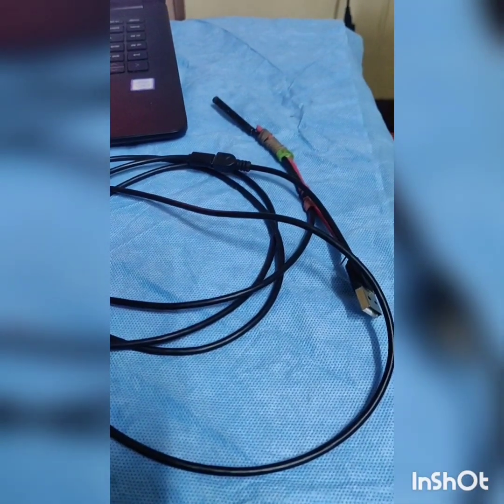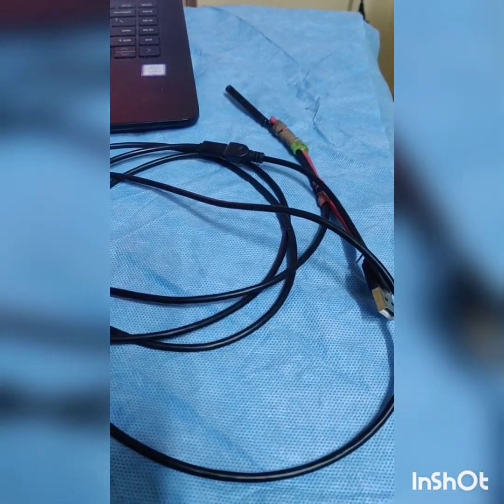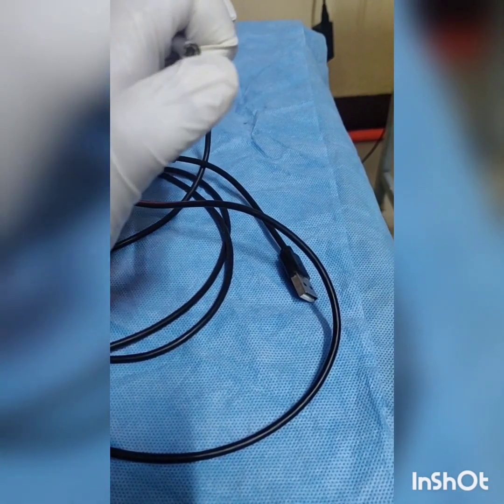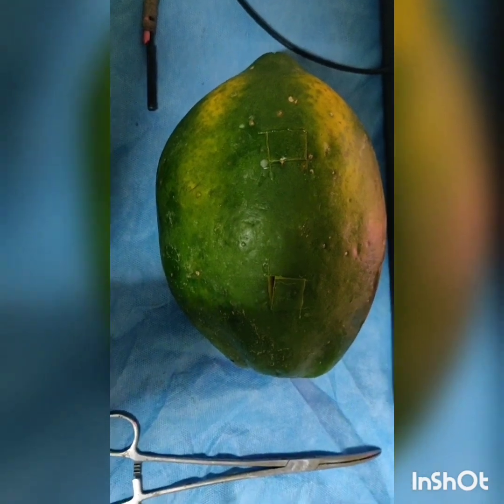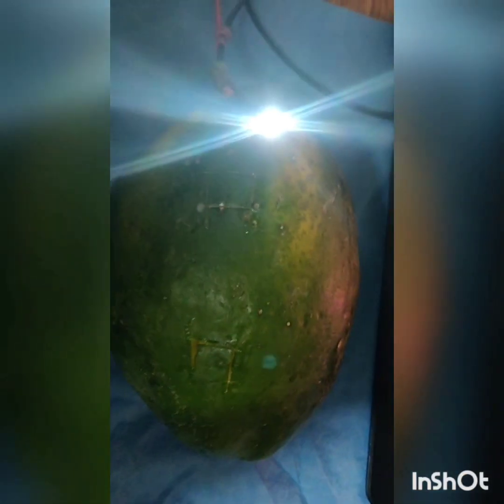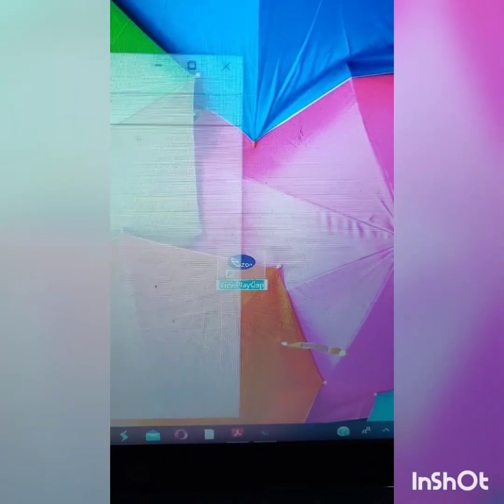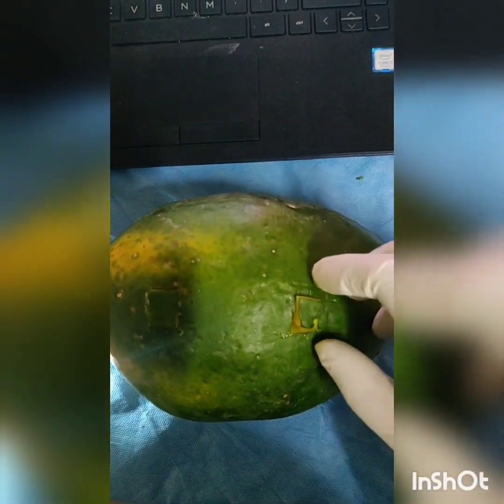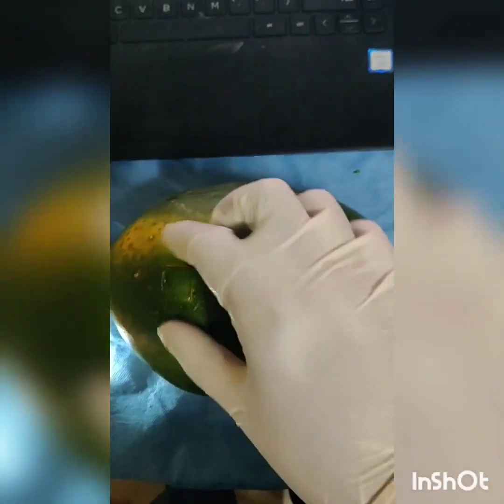Learning Arthroscopy/laproscopy for begginer model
Learning arthroscopy,laproscopy,begginer arthroscopic model